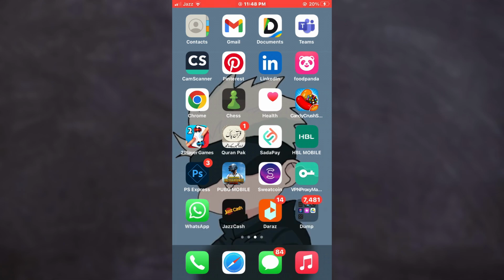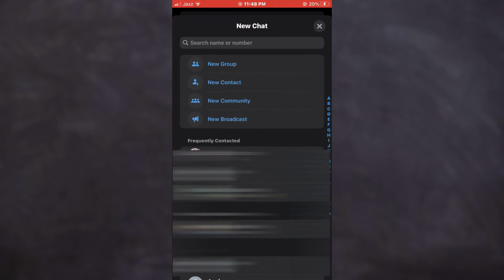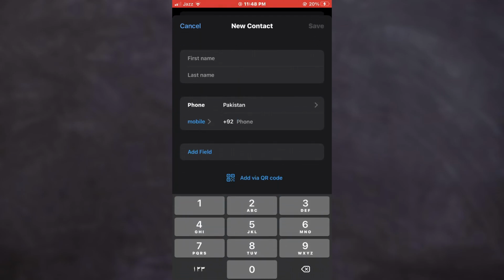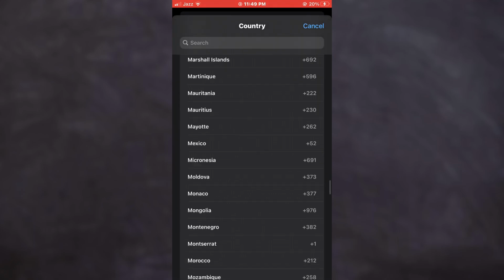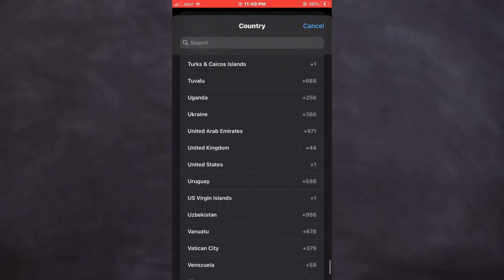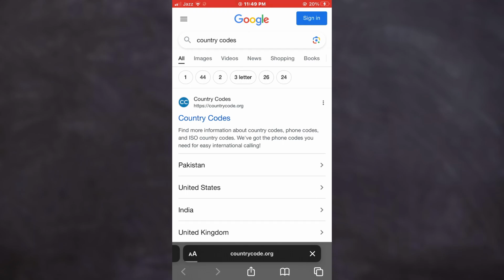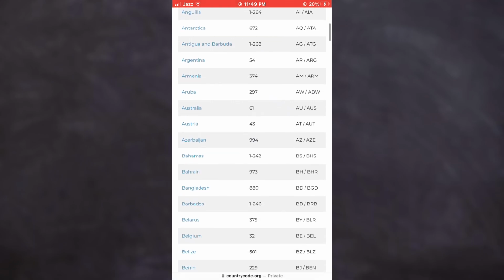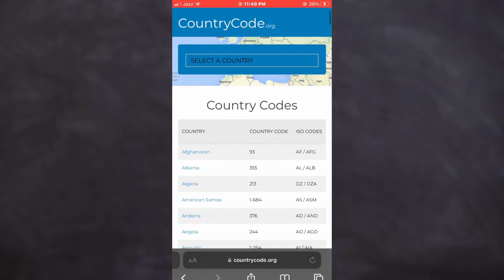How To Add A Number From A Different Country On Whatsapp | (Quick & Easy 2025)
In this video I'll show you how to add a number from a different country on whatsapp. The method is very simple and clearly described in the video "How to add a Number in whatsapp from a different country!". Follow all of the steps and see how to add other country number in whatsapp-